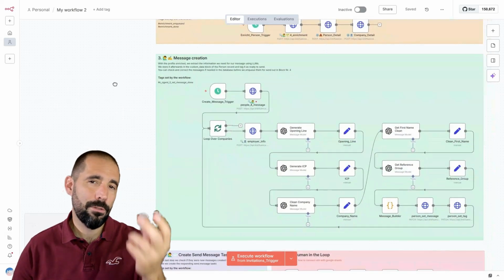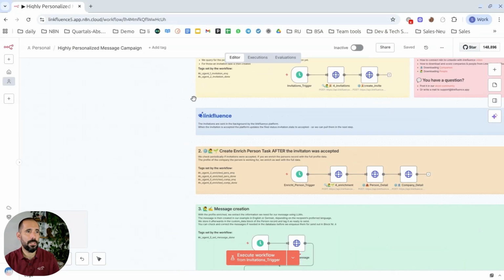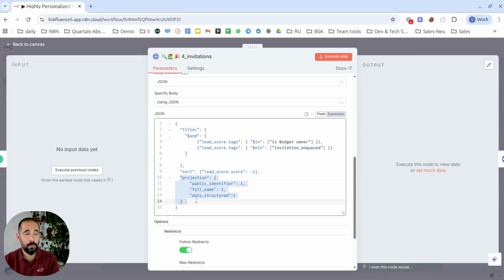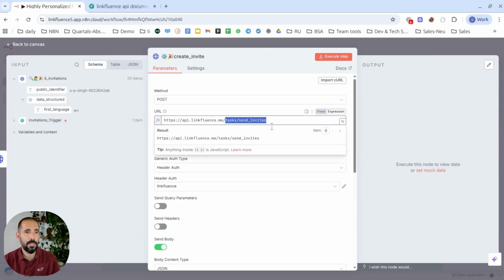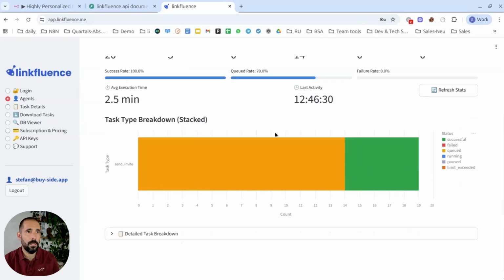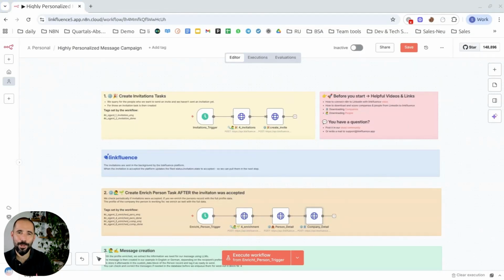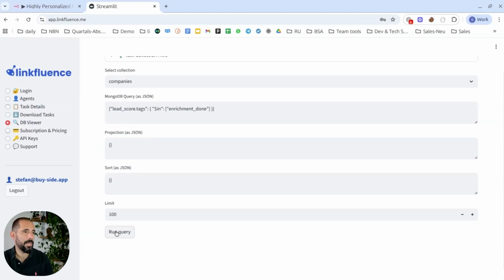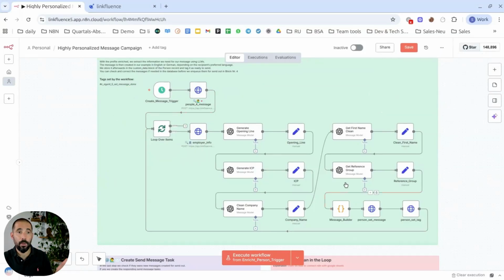I Built a Full LinkedIn Outreach Campaign in n8n That Runs Itself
Summary ⤵️
In this first part of our full LinkedIn campaign automation series, you'll learn how to automatically send personalized connection requests and manage your LinkedIn outreach directly from n8n using the Linkfluence platform.

This setup is the foundation of every safe and scalable LinkedIn automation — fully private, human-like, and 100% under your control.

You’ll discover:
✅ How to send LinkedIn connection requests directly from n8n
✅ How to track accepted LinkedIn invitations in n8n and enrich profiles automatically
✅ How to prepare personalized AI messages based on enriched data

Perfect for anyone who wants to build meaningful LinkedIn relationships at scale — without spam and without risking your account.

➡️ Part 2: How to generate and send hyper-personalized LinkedIn messages with AI

📍VIDEO CHAPTERS ⤵️
00:00 – What You Can Automate with Linkfluence + n8n
Personalized outreach, AI messaging, and full LinkedIn control.
01:40 – Our Philosophy: Deep Personalization, Not Spam
Why meaningful interactions outperform mass automation.
02:20 – Campaign Overview
Step-by-step plan for your first full LinkedIn automation workflow.
Step 1: Sending Invitations to Qualified Leads
How to identify and contact the right people.
Step 2: Profile Enrichment & AI Personalization
Gathering insights and generating tailored LinkedIn messages.
03:38 – Necessary Setup
The Things you have to do first
04:35 – Working through the workflow
Going through it step by step
09:00 – Step 3: Monitoring Results in Linkfluence
Tracking sent invitations and accepted connections.
11:00 – What’s Next
Preview of the next video and how to join the community.